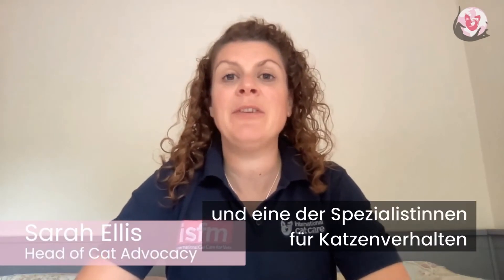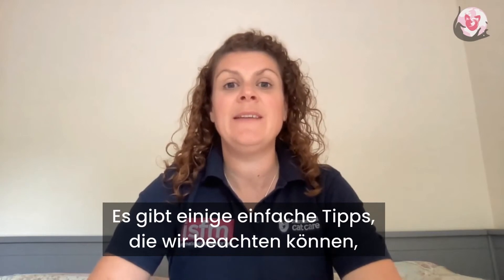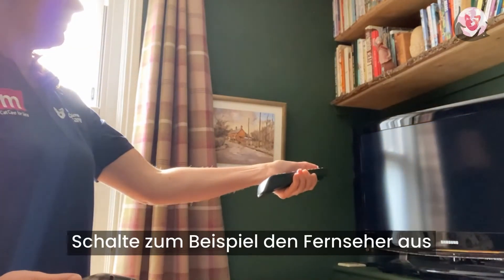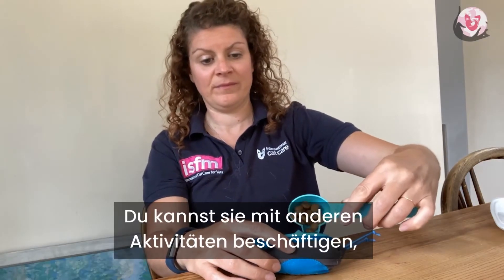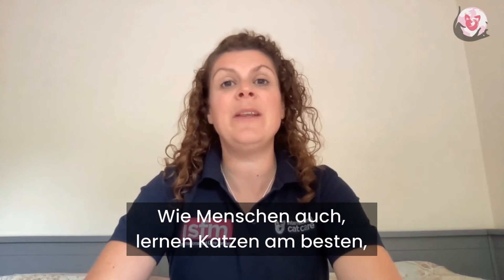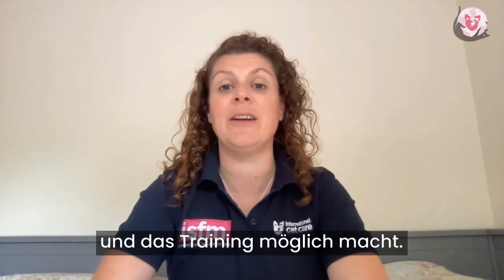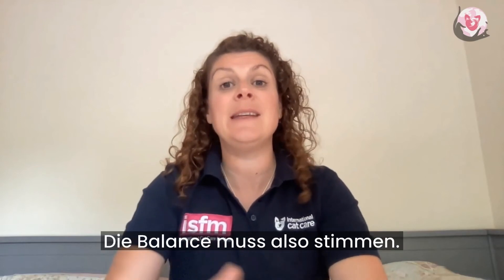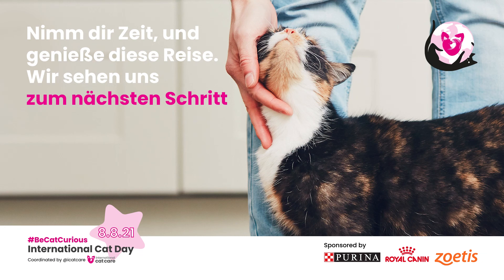[German Sub] Setting Up for Success